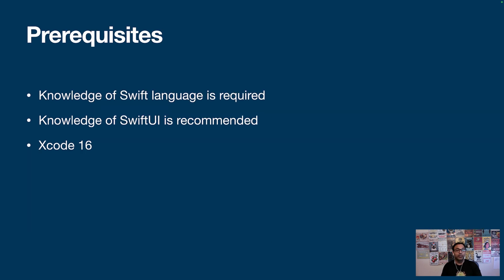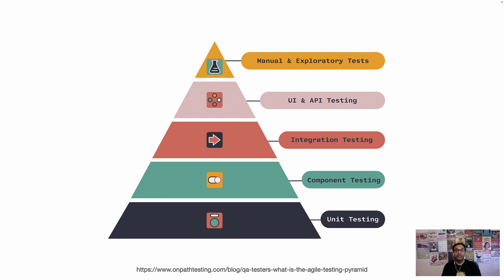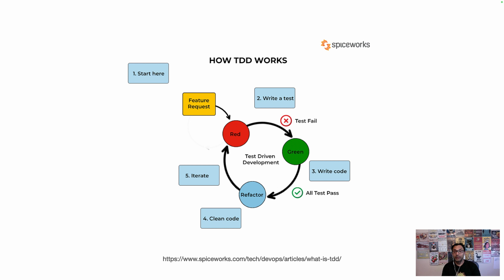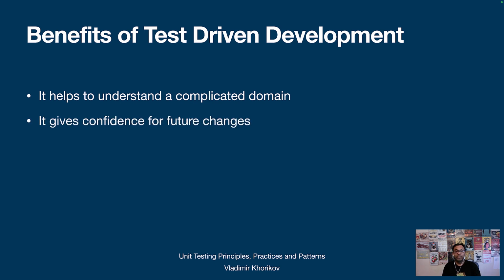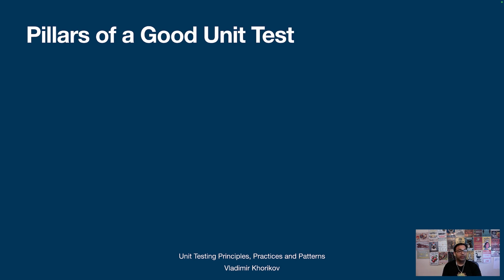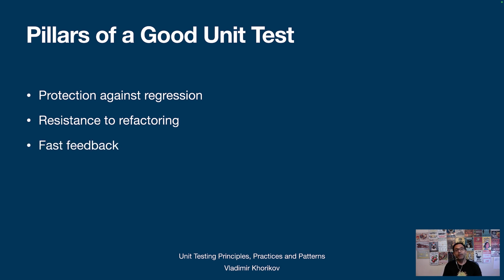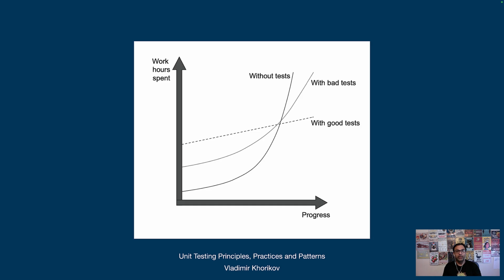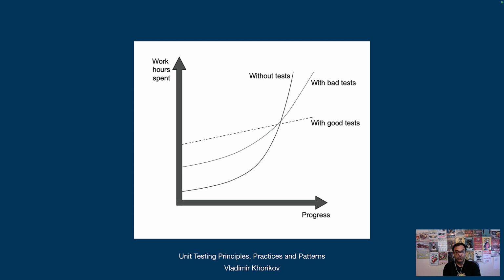Pragmatic Testing in iOS - 1: Getting Started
In this video, we break down two foundational concepts every developer should know: the Testing Pyramid and the Pillars of a Good Unit Test. Whether you're new to testing or refining your strategy, this session will give you the clarity and confidence to write better, more reliable tests.

✅ What You’ll Learn:

- What is the Testing Pyramid and how it guides test strategy
- The difference between unit, integration, and end-to-end tests
- The 3 Pillars of a Good Unit Test: Fast, Reliable, and Readable
- How to avoid common testing pitfalls

Real-world tips to structure your test suite effectively